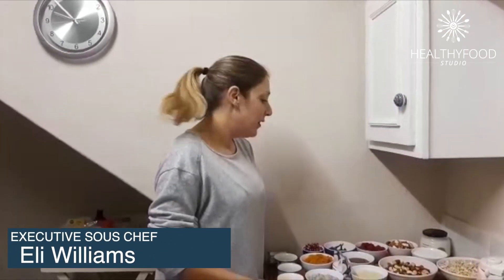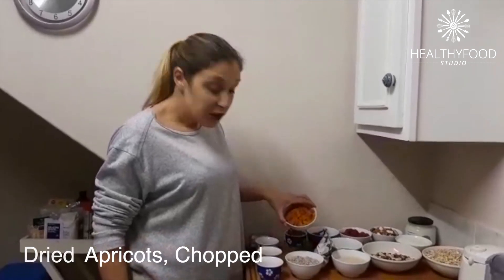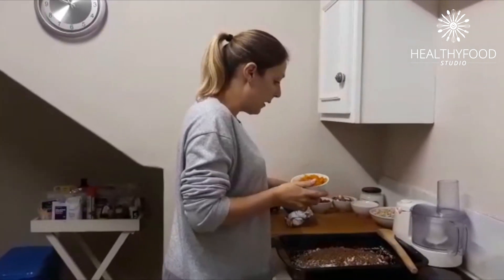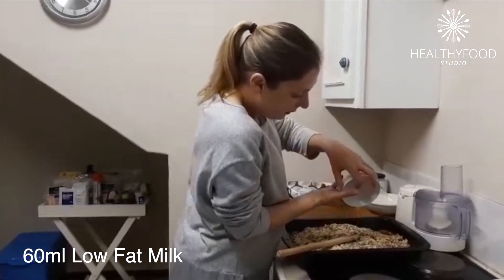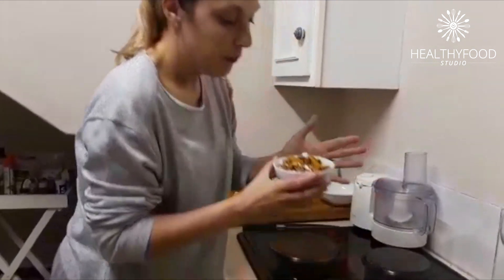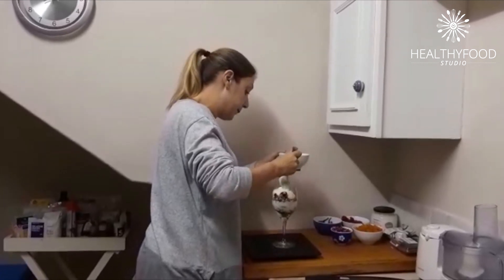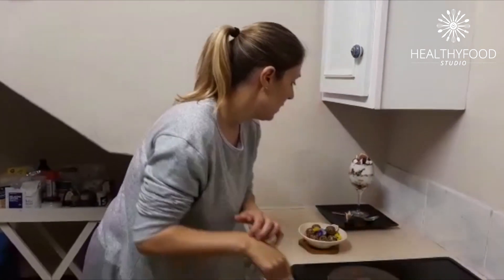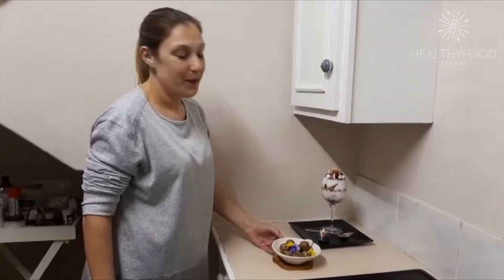Vitality HealthyFood Studio – Homemade granola and granola date balls.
We have our VitalityHealthyFoodStudio Executive Sous, Chef Eli Williams, in the kitchen showing us how to make homemade granola and granola date balls. Check out the recipe below and let's get cooking.

Homemade granola and granola date balls

Recipe:

Ingredients:
- 250ml rolled oats
- 100ml sesame seeds
- 150ml linseed
- 100ml sunflower seeds
- 250ml mixed nuts, chopped,
- raw and unsalted
- 200ml dried coconut flakes I used freeze dried coconut chunks
- 15ml honey
- 5ml ground cinnamon
- 60ml low fat milk
- 30ml coconut oil
- 200g dried apricots, chopped

Method:
Combine all the ingredients except the dried apricots and oats in a bowl and mix well.
Allow the mixture to stand for 10 minutes, then add the oats.
Mix well and spread out over a baking sheet and roast the mixture until it is golden.
Remove from the oven, allow to cool and add the dried apricots and freeze dried coconut chunks
Store in an airtight container or jar.

Granola and Date Balls

Ingredients:
- 250g Granola
- 125g Fresh dates

Method
Place granola and dates in a food processer and blend until well combined.
Roll into balls and store in an airtight container

Makes 20